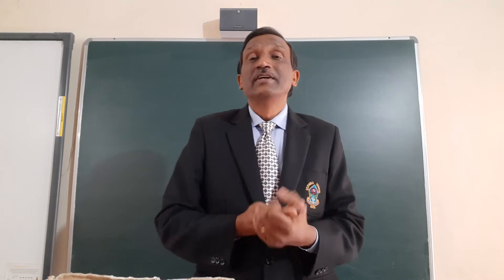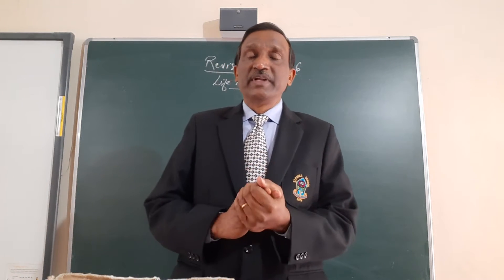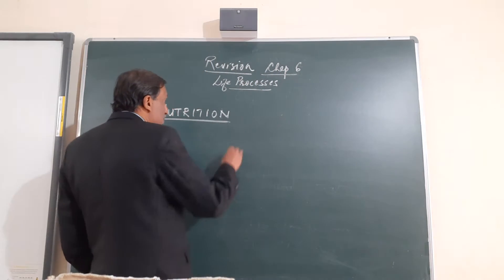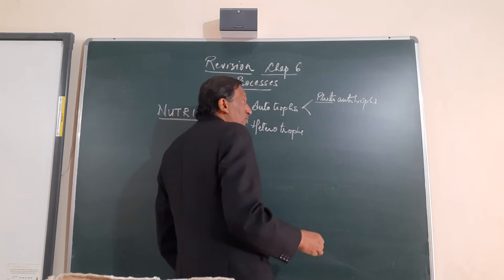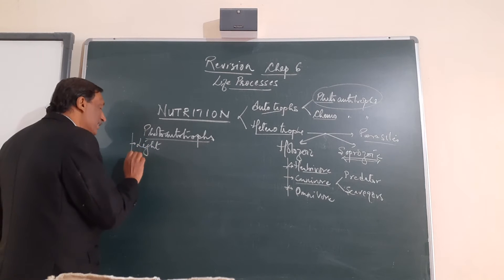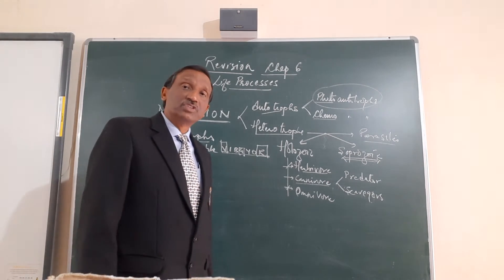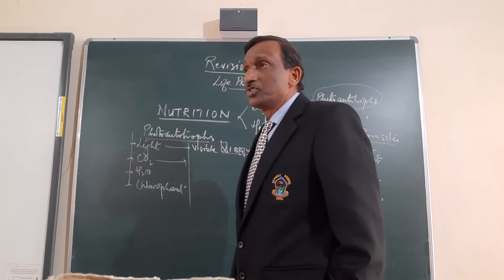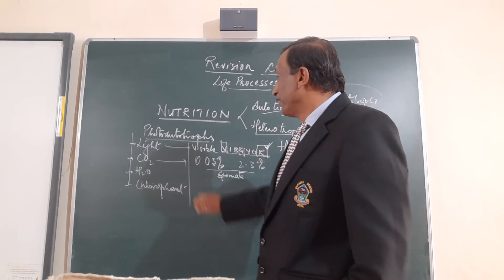CHAPTER 6 BIOLOGY 11 JAN 2021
PROPERTIES OF LIVING BEINGS
DEFINITION OF LIFE PROCESS
MODE AND TYPES OF NUTRITION
PHOTOSYNTHESIS